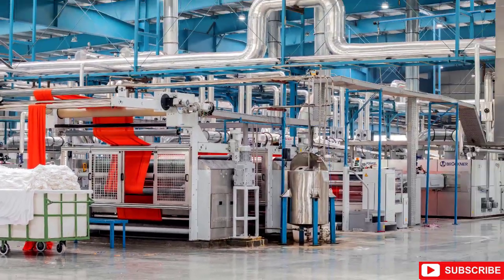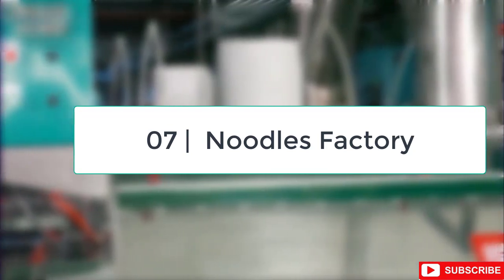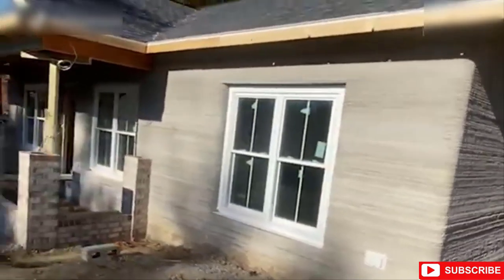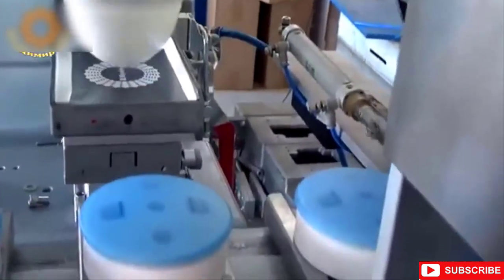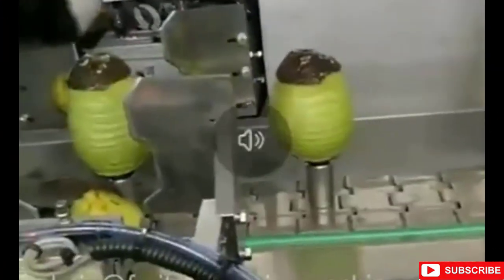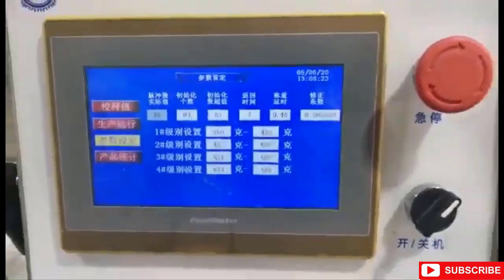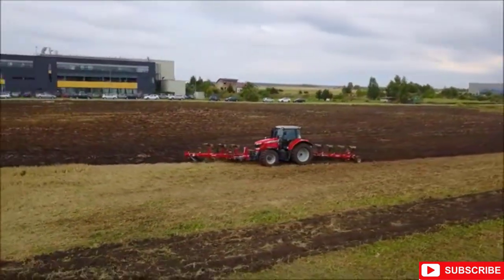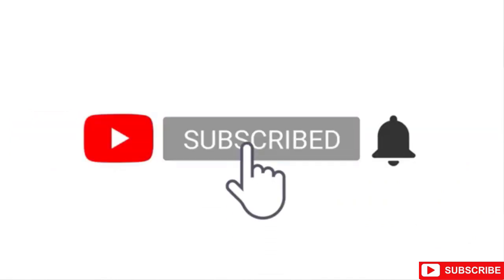Most Satisfying Factory Machines and Ingenious Tools - Professional workers 🔧😌🤩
Amazing inventions, equipment and machines to make it easier for people
Satisfying, Amazing inventions, equipment, Tools